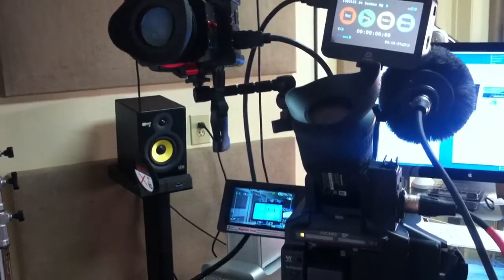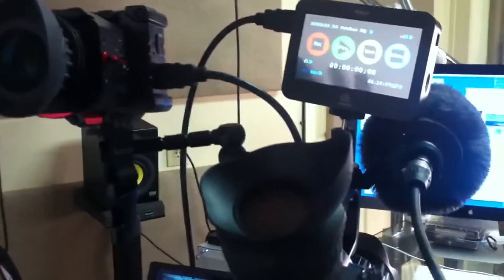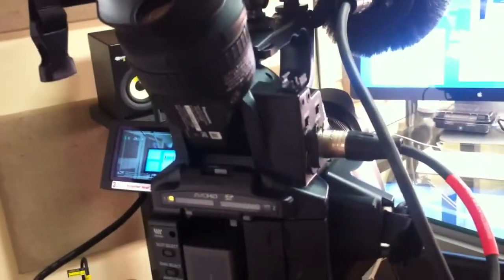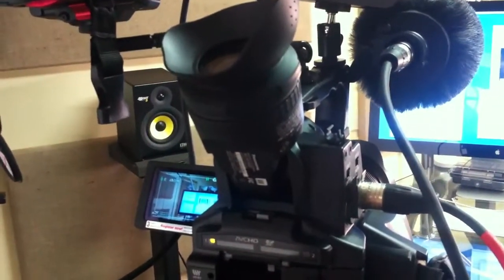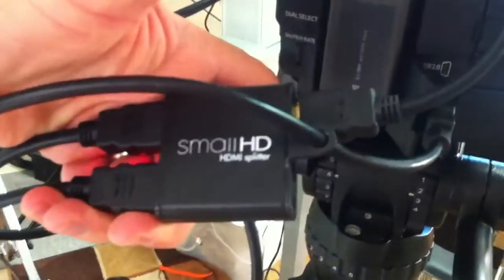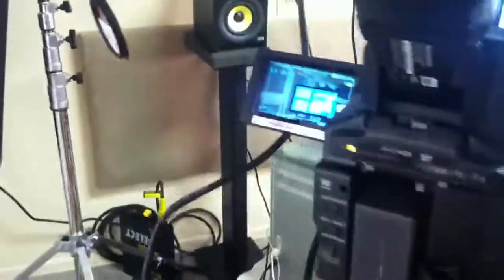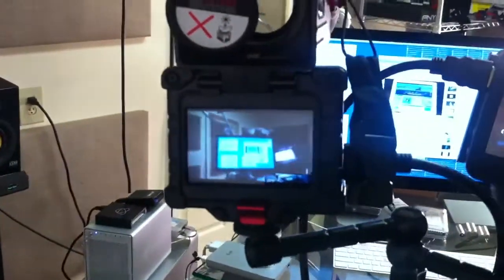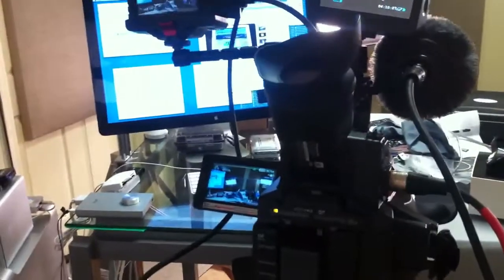Af100, Zacuto EVF & Atomos Ninja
1080p supported to both EVF and Ninja from Af100 using HDMI splurged from SmallHD. No power required to the splitter
(apologies shot with iPhone4)